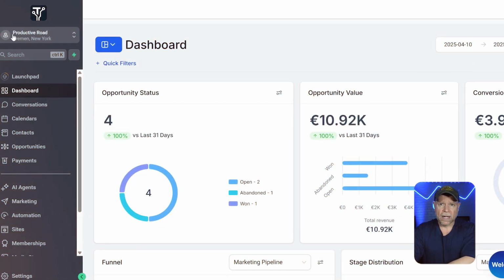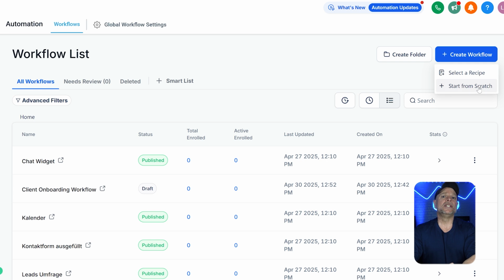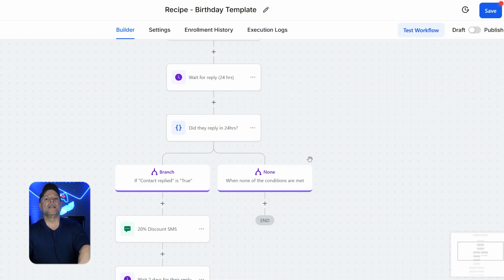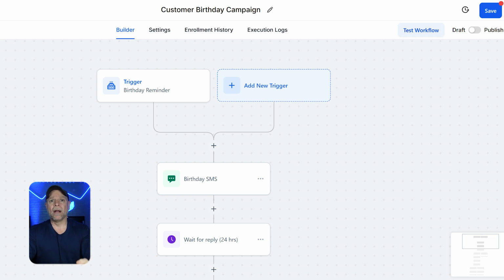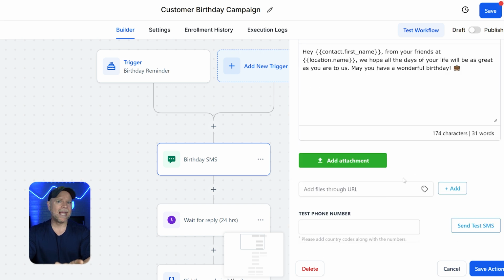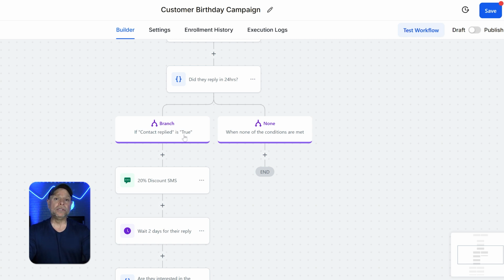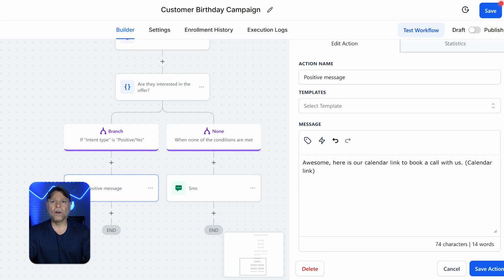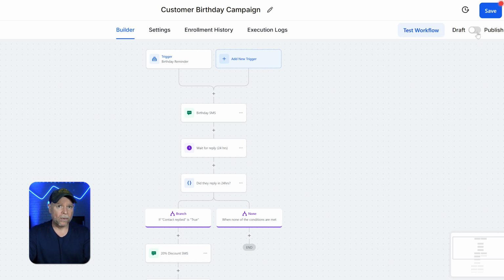How To Setup A Birthday Campaign In GoHighLevel (Step-By-Step Tutorial)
Learn how to set up a birthday campaign in GoHighLevel step by step. This tutorial shows you how to automate birthday messages and create personalized offers to engage your contacts on their special day.